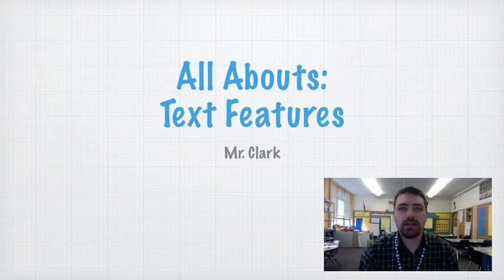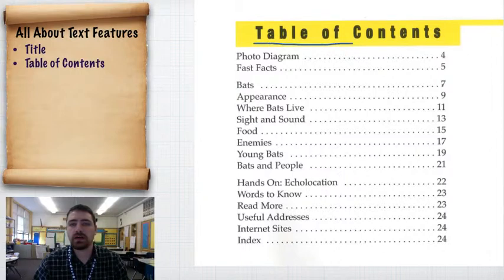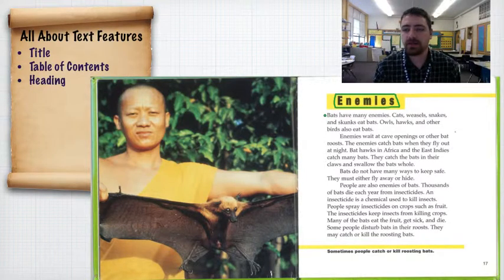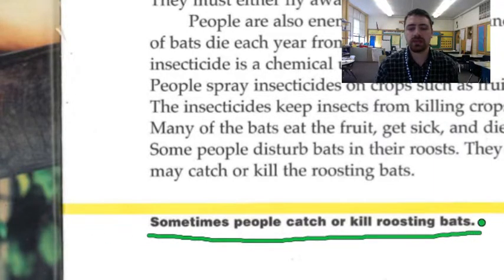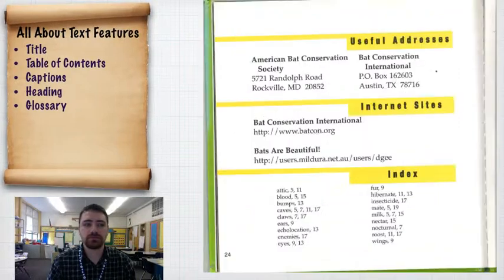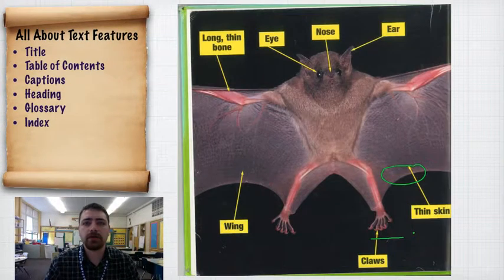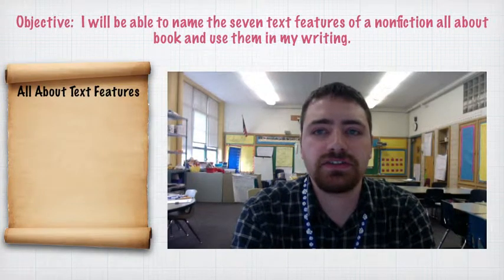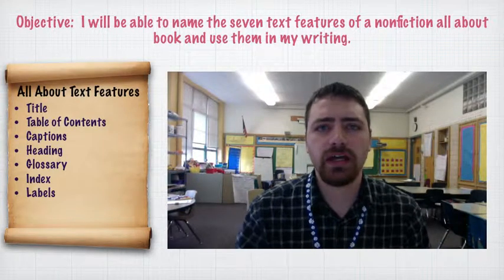All About: Text Features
This is a lesson covering all about features in nonfiction text.

Table of Contents:

00:08 - Slide Change